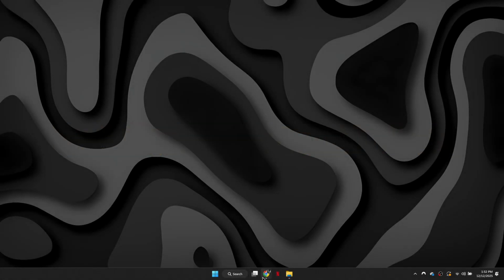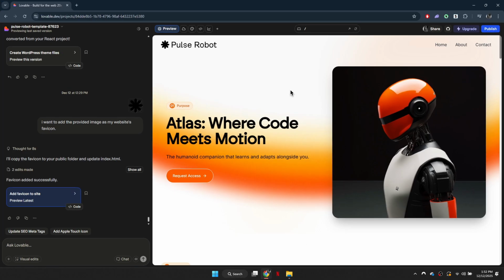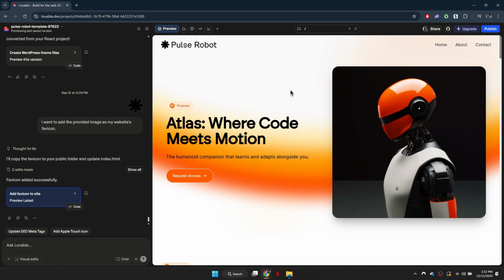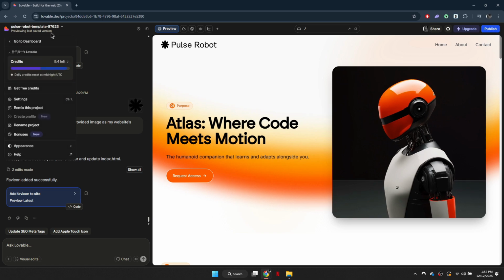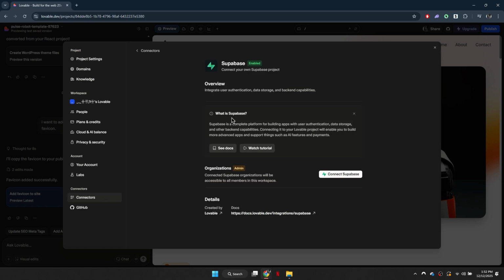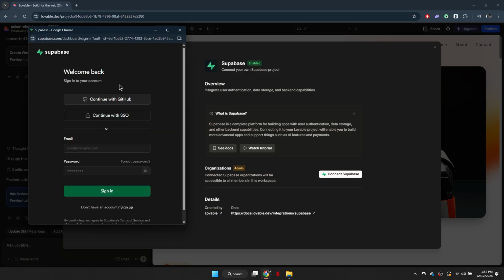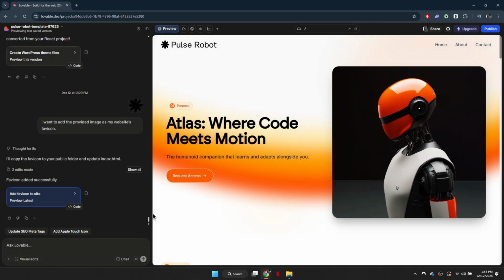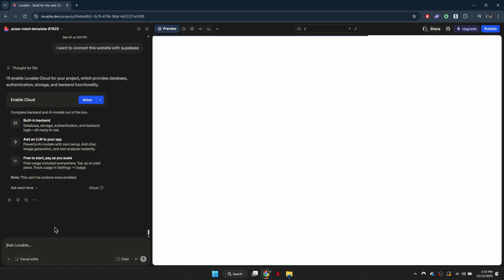How To Add An API Key Inside Lovable AI - Step By Step For Beginners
In this video, I’ll show you how to add an API key inside Lovable AI step by step. You’ll learn how to access the settings, input your API key correctly, and connect external services or tools to enhance your Lovable AI website functionality. This easy guide is perfect for beginners who want to integrate APIs in 2026.